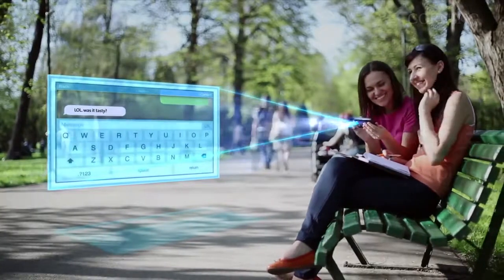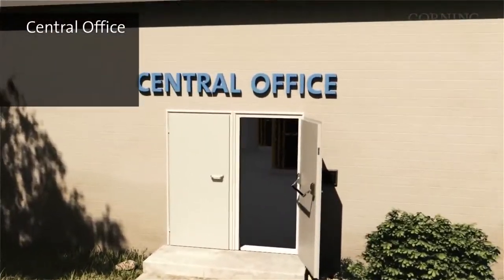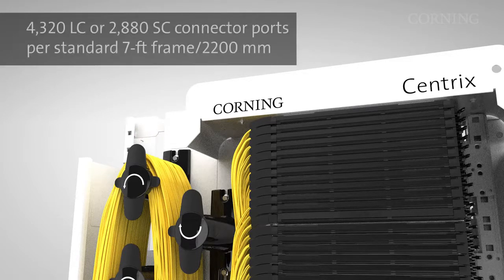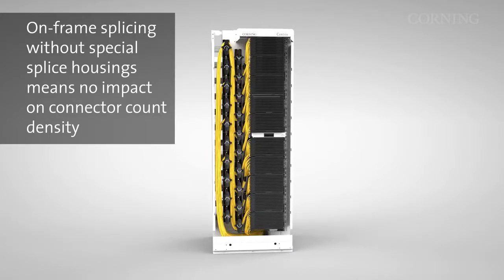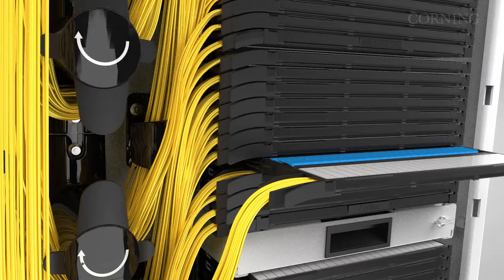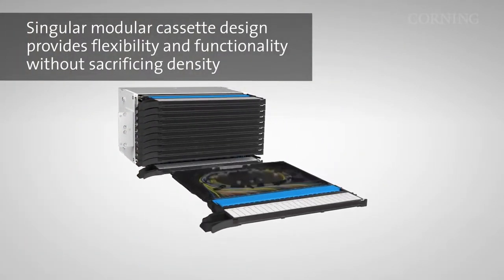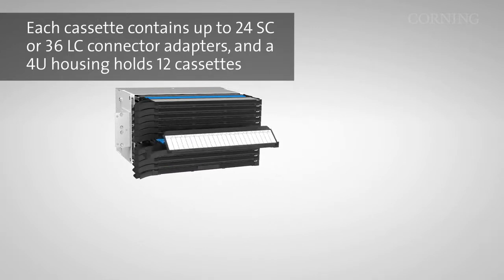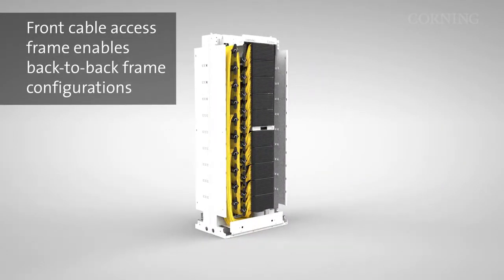New Corning platform- Centrix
orning Inc. (NYSE: GLW) unveiled its new platform, Centrix, an optical connectivity platform that combines what the company claims to be the industry's leading optical fiber termination density with an intuitive routing system and optimal fiber optic control.